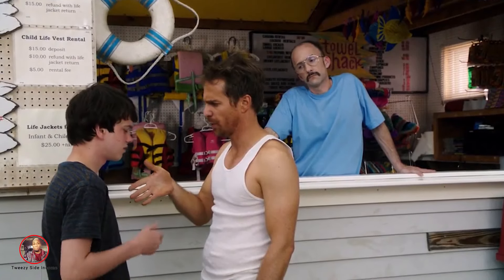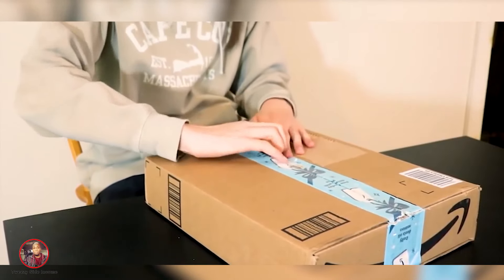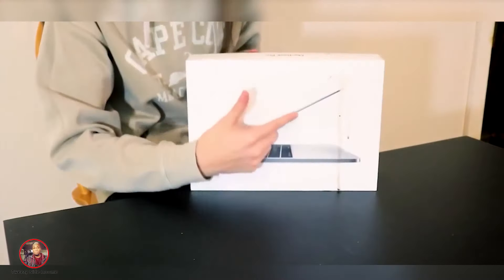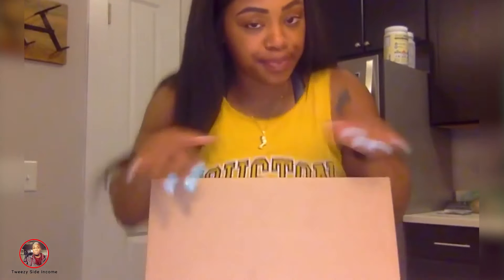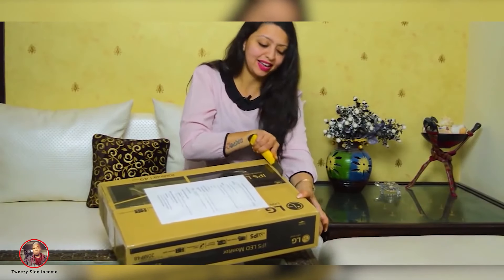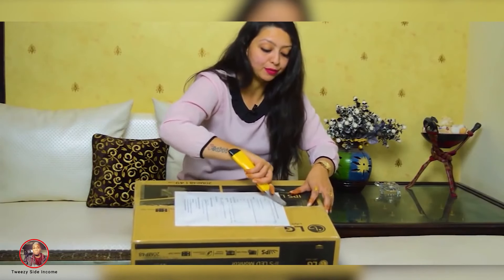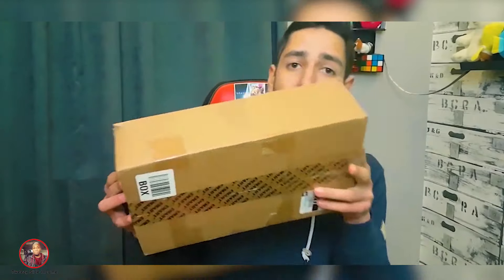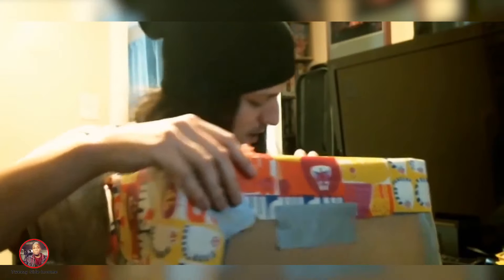FUNNIEST MACBOOK PRO UNBOXING FAILS - 14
Consumers having tech difficulties with their Apple and Samsung phones. Maybe they should have bought a Huawei lol. Another tech device won’t boot up is something artificial intelligence won’t solve. Hopefully they invested in cryptocurrency because they are going to need it to buy a new tech device. See what happens when they try their luck with computers from Dell, Intel, IBM, Microsoft, and HP. You can also tune in to watch memes about Lenovo, Panasonic, Sony, and that knock off tech device that was bought on sale. Don’t be embarrassed now.